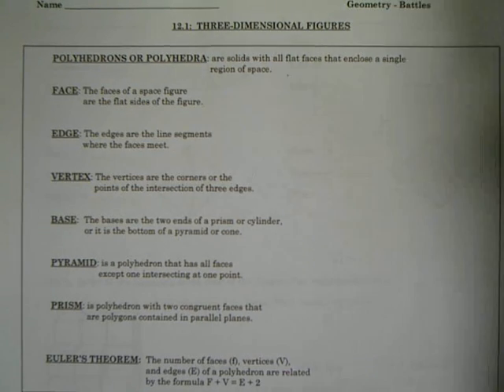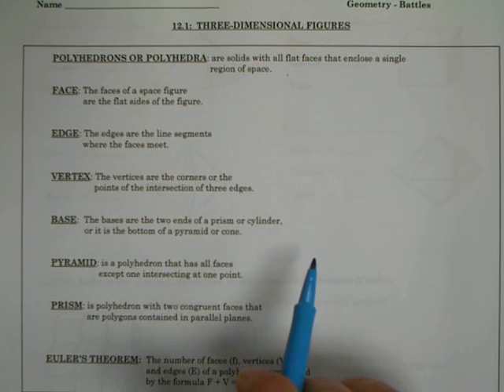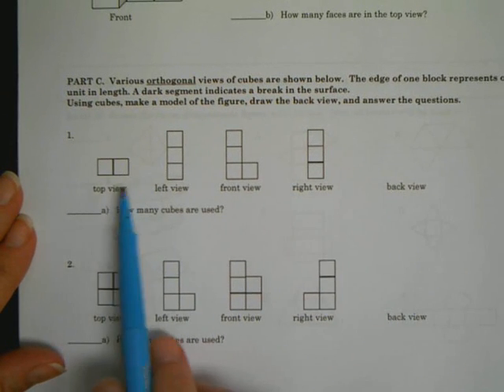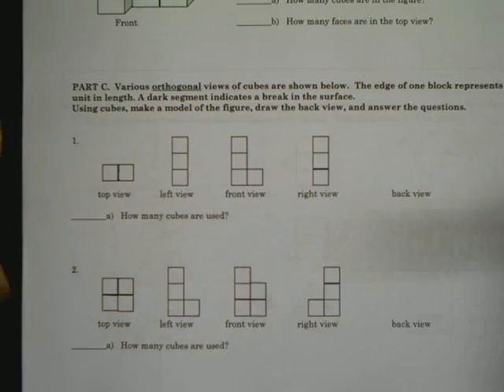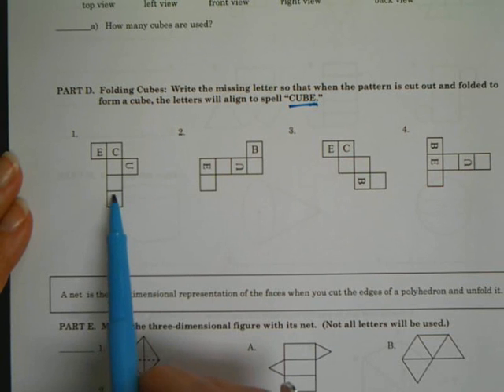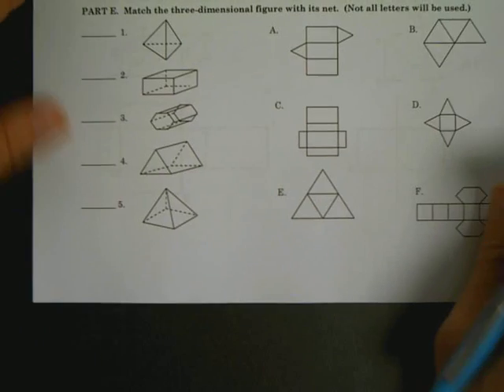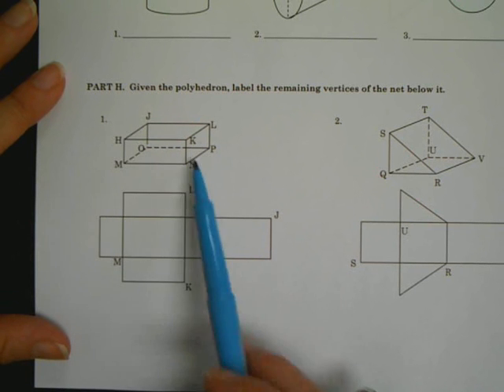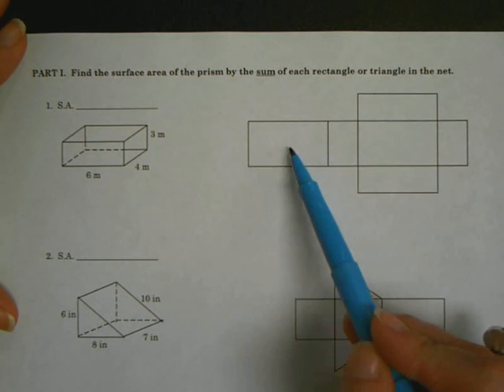Mrs. Battles Video Notes 3D figures 12.1.avi